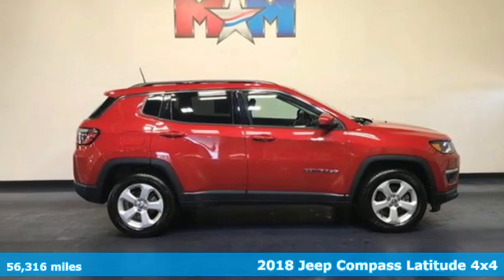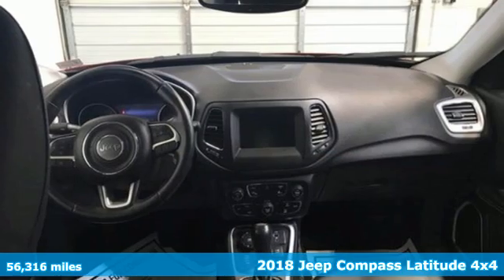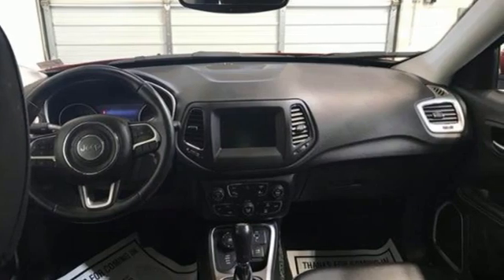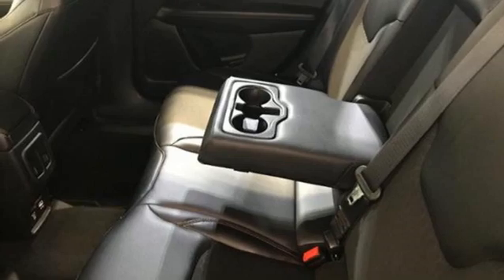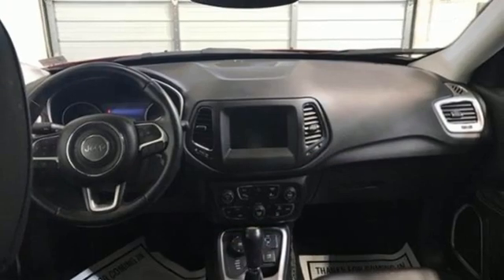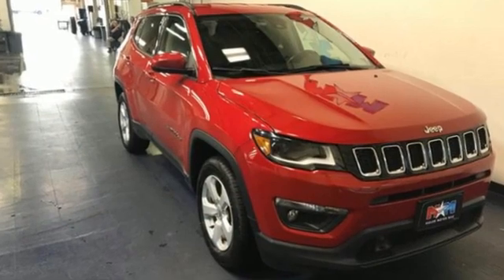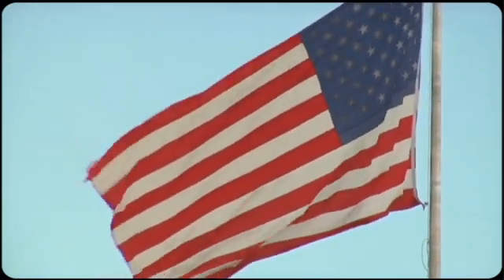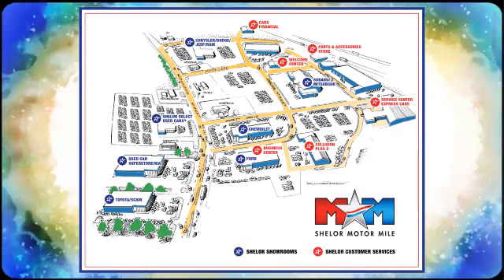Used 2018 Jeep Compass Christiansburg VA Blacksburg, VA P57081 - SOLD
Year: 2018
Make: Jeep
Model: Compass
Trim: Latitude 4x4
Engine: 2.4L 4 Cylinder Engine
Transmission: 9-Speed A/T
Color: Redline Pearlcoat
Interior: Black
Mileage: 56316
Stock #: P57081
VIN: 3C4NJDBB5JT331539
Latitude trim. Very Nice. EPA 30 MPG Hwy/22 MPG City! Back-Up Camera, 4x4, iPod/MP3 Input, Keyless Start, Bluetooth, Alloy Wheels, SAFE & SECURITY GROUP, ADVANCED SAFETY & LIGHTING GROUP, POPULAR EQUIPMENT GROUP. CLICK NOW!br /br /KEY FEATURES INCLUDEbr /4x4, Back-Up Camera, iPod/MP3 Input, Bluetooth, Aluminum Wheels, Keyless Start. Rear Spoiler, MP3 Player, Keyless Entry, Privacy Glass, Steering Wheel Controls. br /br /OPTION PACKAGESbr /TRANSMISSION: 9-SPEED 9HP48 AUTOMATIC, POPULAR EQUIPMENT GROUP Rear View Auto Dim Mirror, Power 8-Way Driver/Manual 6-Way Passenger Seats, 4-Way Power Lumbar Adjust, Cluster 7.0 Color Driver Info Display, 115V Auxiliary Power Outlet, 7.0 Touch Screen Display, ADVANCED SAFETY & LIGHTING GROUP Auto High Beam Headlamp Control, Rear View Auto Dim Mirror, Bi-Xenon HID Headlamps, Lane Departure Warning Plus, SAFE & SECURITY GROUP ParkSense Rear Park Assist System, Security Alarm, Blind Spot & Cross Path Detection, Rain Sensitive/Intermittent Wipers, ENGINE: 2.4L I4 ZERO EVAP M-AIR W/ESS. Jeep Latitude with Redline Pearlcoat exterior and Black interior features a 4 Cylinder Engine with 180 HP at 6400 RPM*. br /br /EXPERTS RAVEbr /It rides well on the road, with carlike steering and brake inputs, and has enough chassis stiffness and suspension control to handle curves and off-roading. -Edmunds.com. Great Gas Mileage: 30 MPG Hwy. br /br /OUR OFFERINGSbr /At Shelor Motor Mile we have a price and payment to fit any budget. Our big selection means even bigger savings! Need extra spending money? Shelor wants your vehicle, and we're paying top dollar! br /br /Tax DMV Fees & $597 processing fee are not included in vehicle prices shown and must be paid by the purchaser. Vehicle information and equipment is based off standard equipment as decoded from VIN and may vary from vehicle to vehicle.br / Chevrolet Ford Chrysler Dodge Jeep & Ram prices include current factory rebates and incentives some of which may require financing through the manufacturer and/or the customer must own/trade a certain make of vehicle. Residency restrictions apply see dealer for details and restrictions. All pricing and details are believed to be accurate but we do not warrant or guarantee such accuracy. The prices shown above may vary from region to region as will incentives and are subject to change.